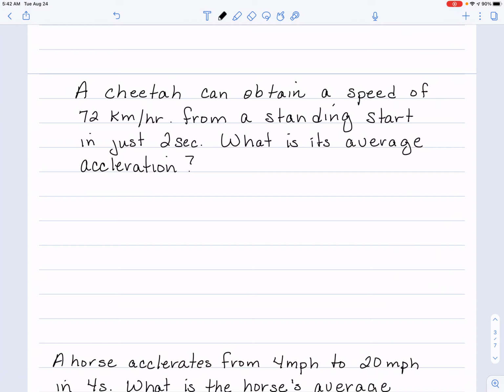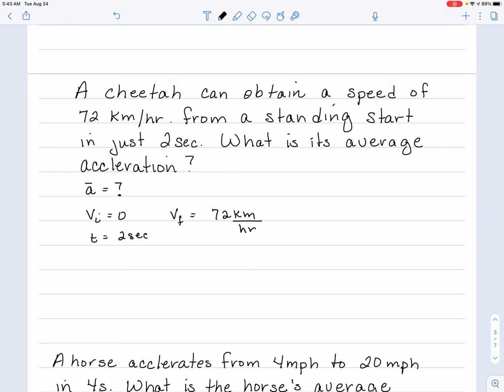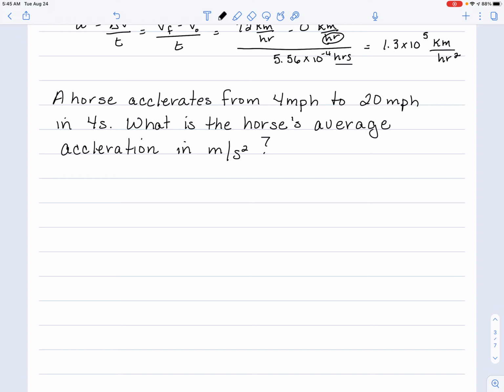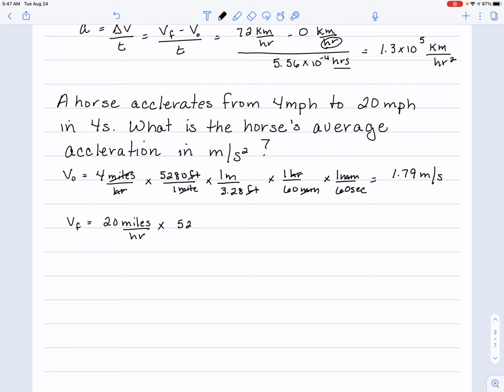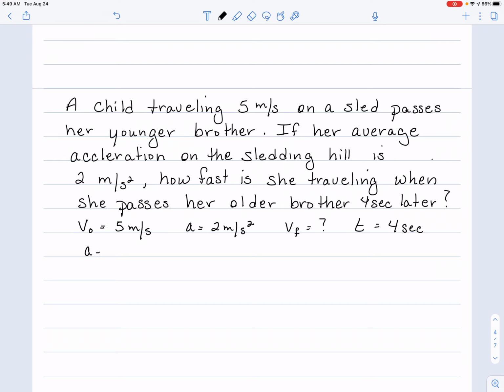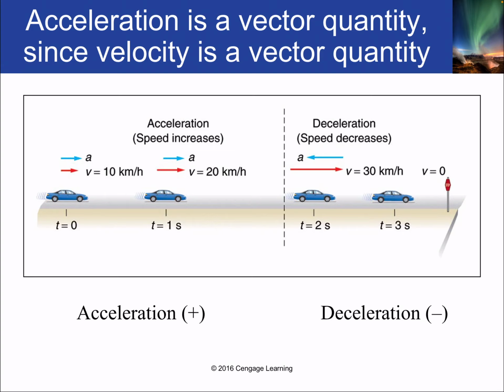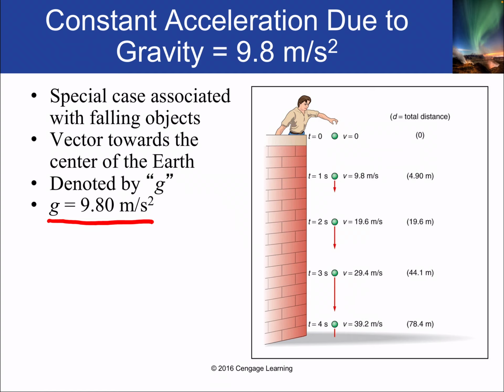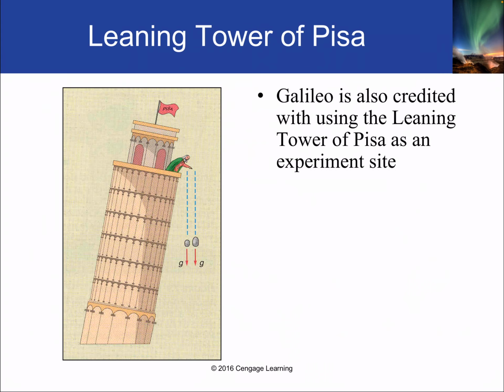SCIE 101 Chapter 2 Part IV